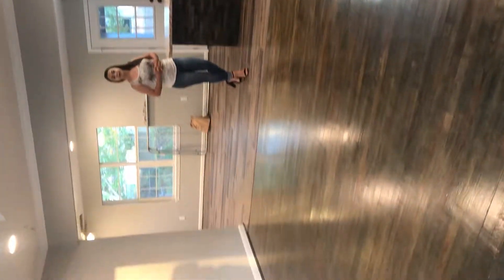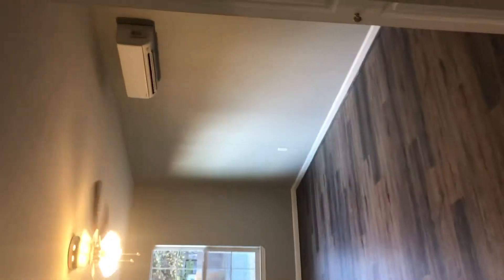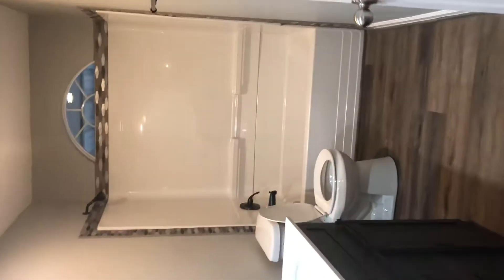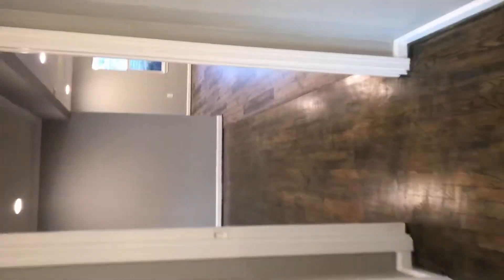321 Ave I Lacy Lakeview, TX 76705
Lovely home is Connally ISD